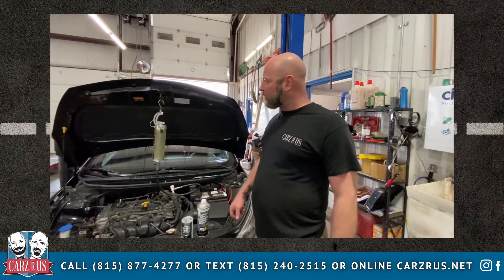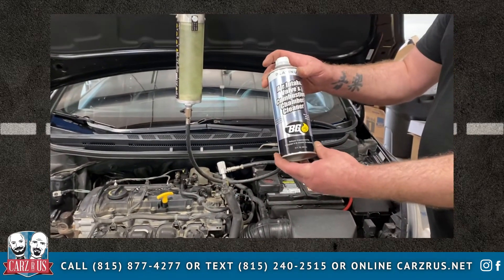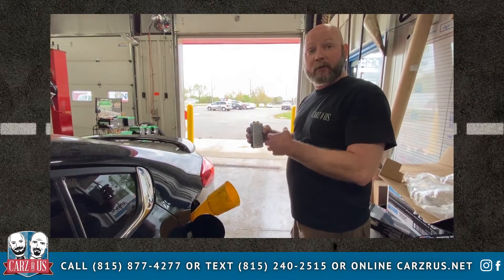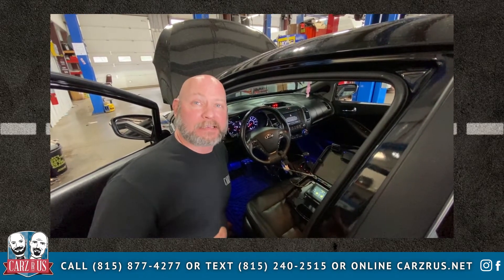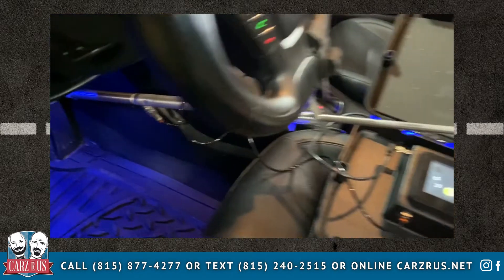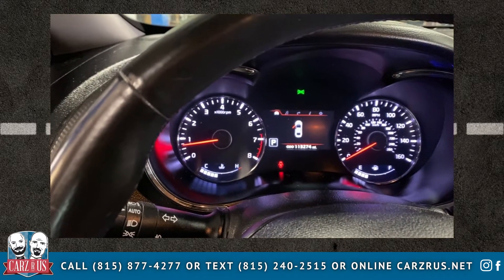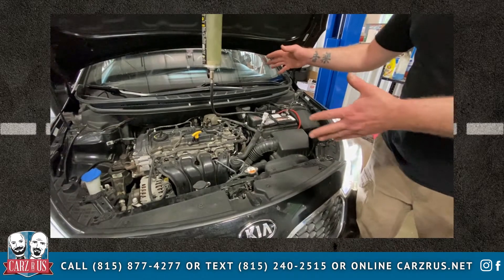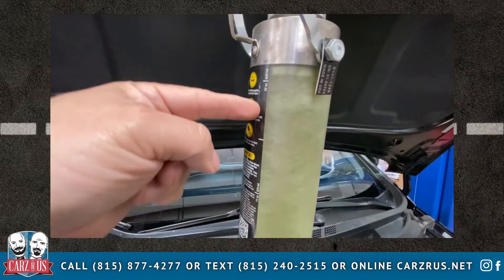GDI Service "Gasoline Direct Injection"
GDI stands for Gasoline Direct Injection. At Carz R Us we have the proper equipment to perform a GDI Service. Our equipment allows us to hook to the gas petal and air chamber and rev up to a certain RPM's every 7 seconds. This is what separates us from your local auto part store.